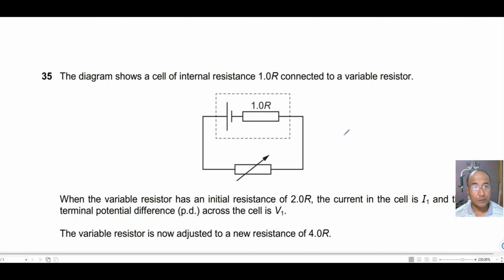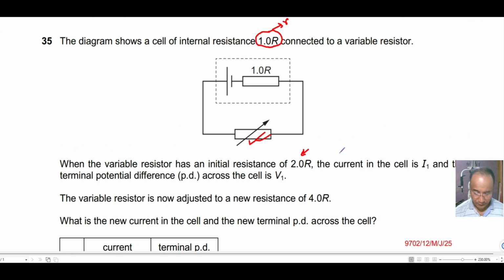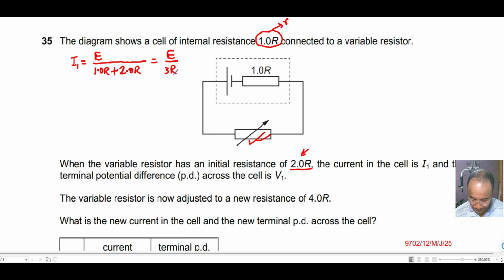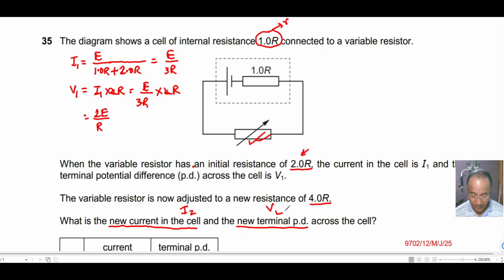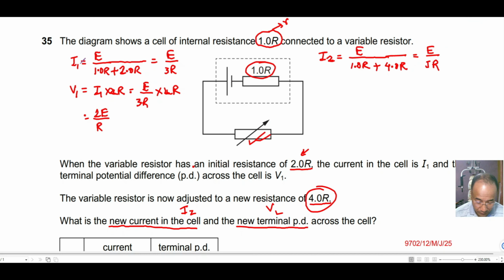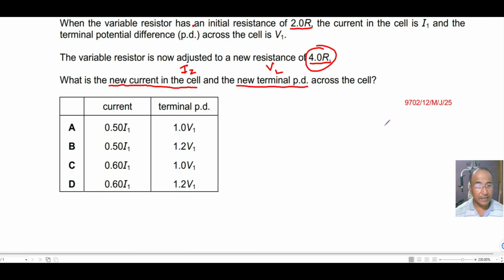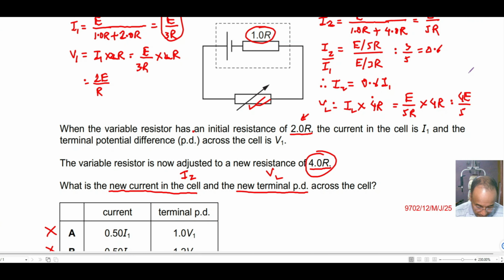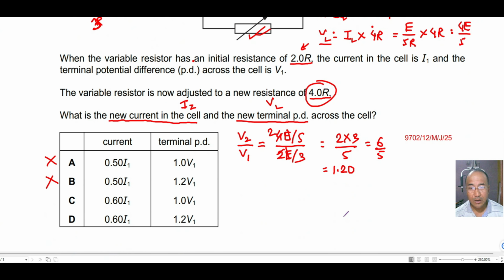2025 CAIE AS & A level May June Physics Paper 12 Q. No. 35 (9702/12/M/J/25) by Sajit C Shakya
2025 Cambridge International AS & A level May June Physics Paper 12 Q. No. 35 (9702/12/M/J/25) by Sajit Chandra Shakya from Nepal

Chapter - CURRRENT ELECTRICITY

The diagram shows a cell of internal resistance 1.0R connected to a variable resistor.

When the variable resistor has an initial resistance of 2.0R, the current in the cell is I1 and the terminal potential difference (p.d.) across the cell is V1.

The variable resistor is now adjusted to a new resistance of 4.0R.

What is the new current in the cell and the new terminal p.d. across the cell?